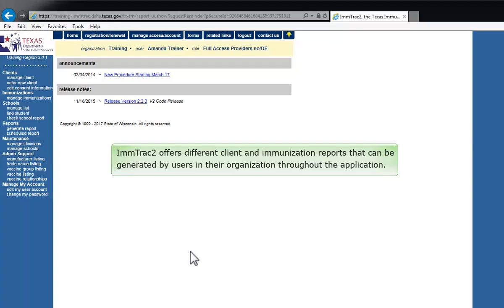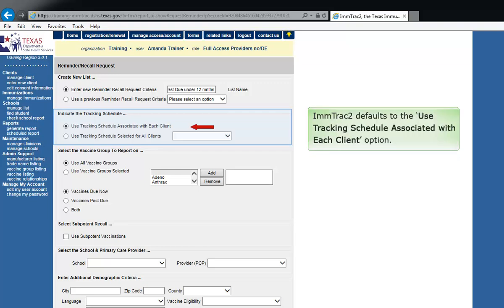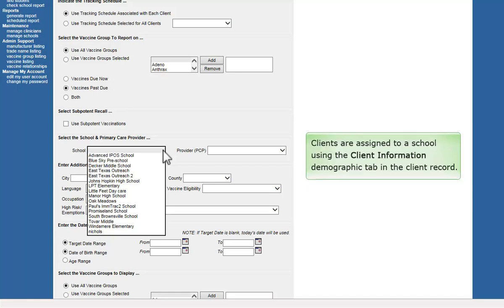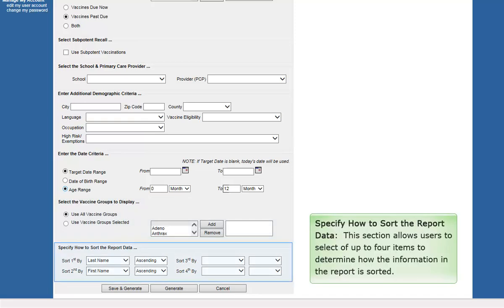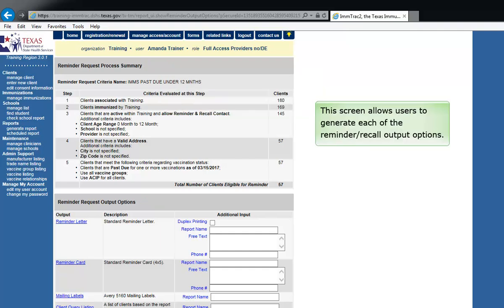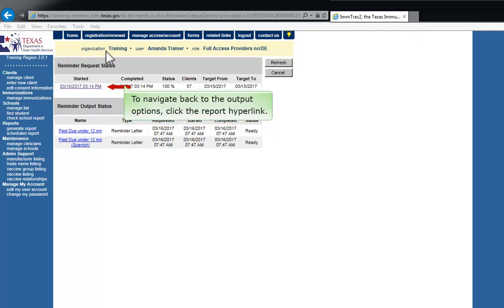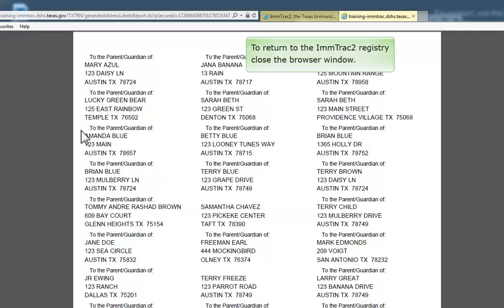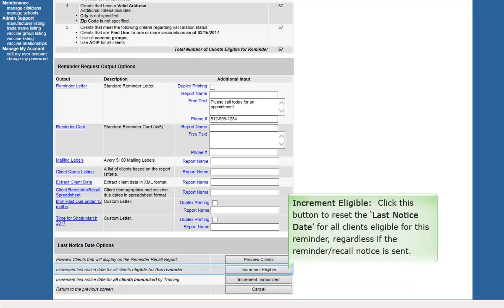Video 9 Reminder Recall Report Final